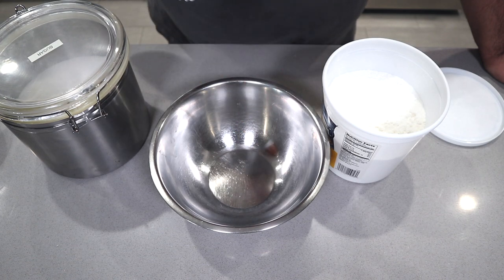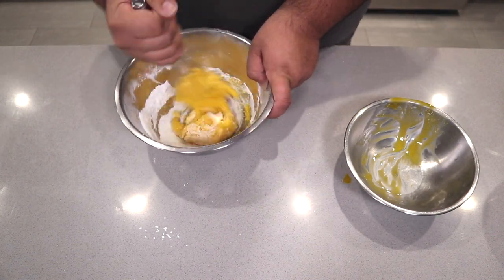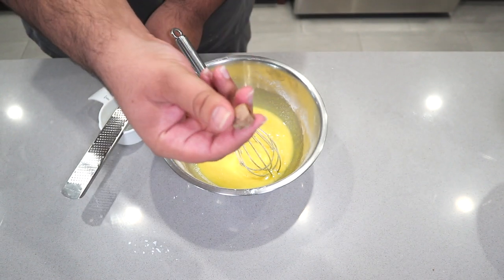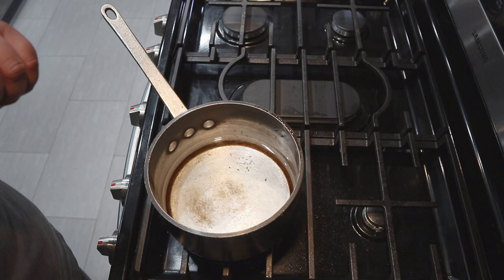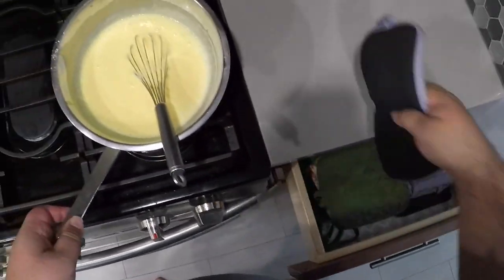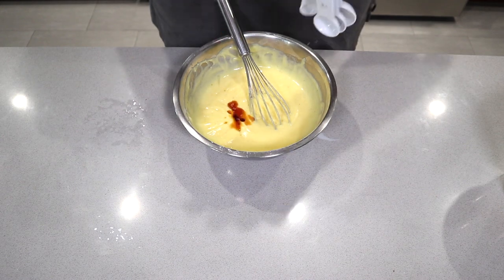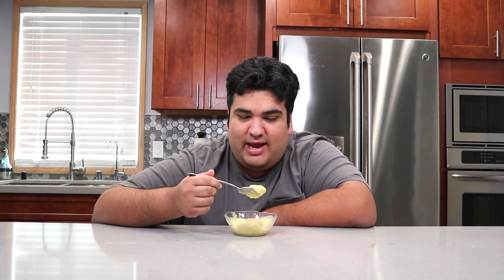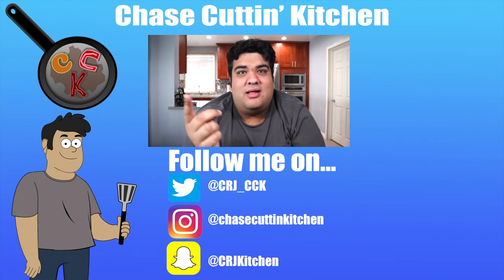Eggnog Pudding Recipe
What's my Christmas gift to you?  Showin' you how to make the best damn pudding ever, that's what.